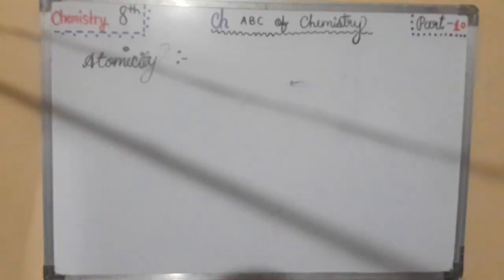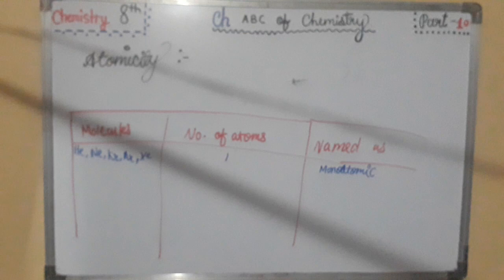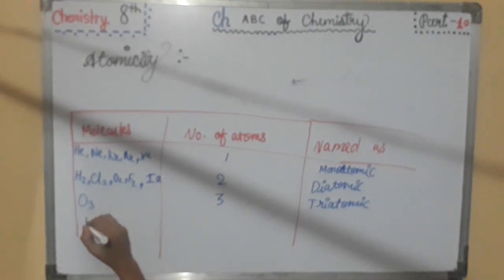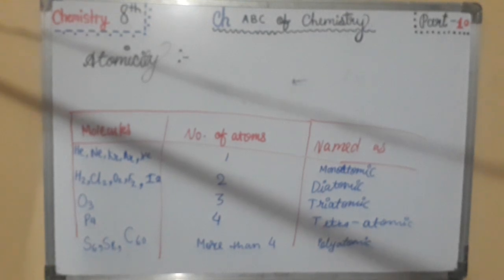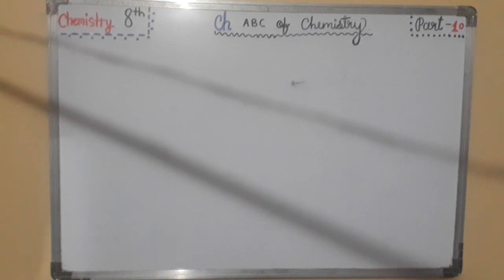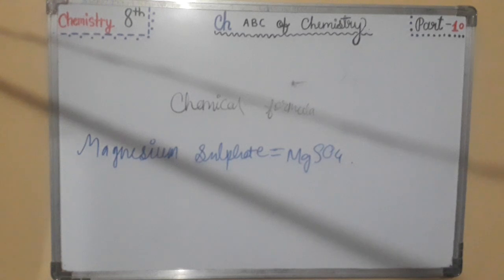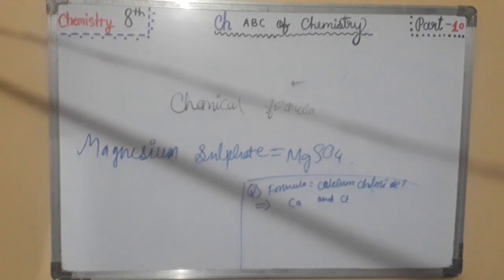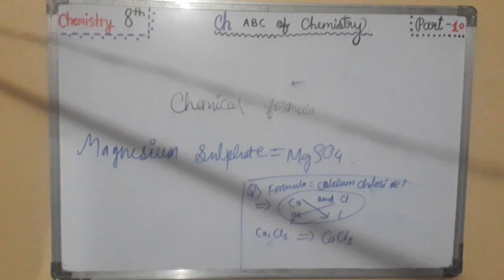Class 8th. Chemistry. Ch. ABC of Chemistry (Part-10)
8 Th Class IIT JEE Mane& Advance A complete foundation class

जम्मु कटरा वैष्णोदेवी श्रीनगर अमरनाथ पूर्ण टुर व्हिडीओ

7th Complete Foundation Course